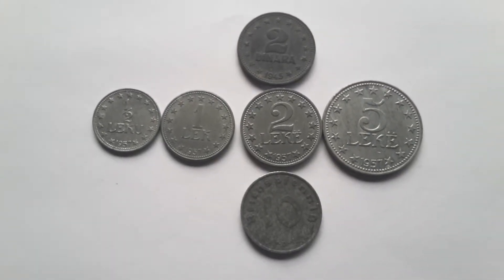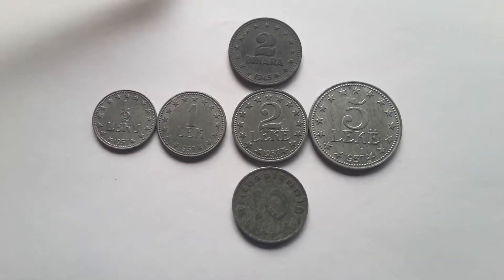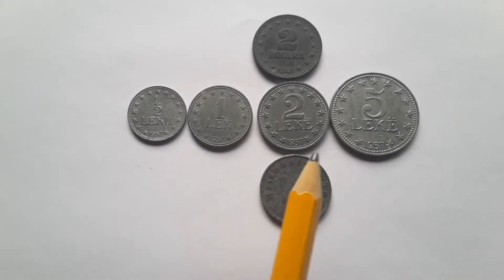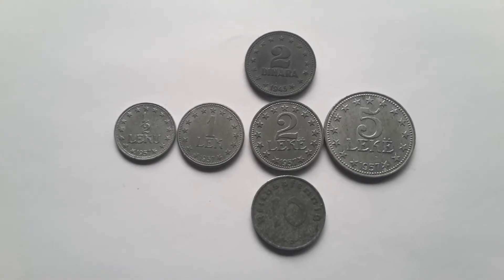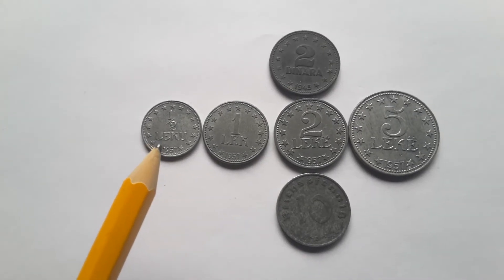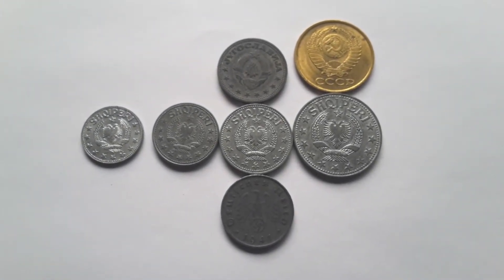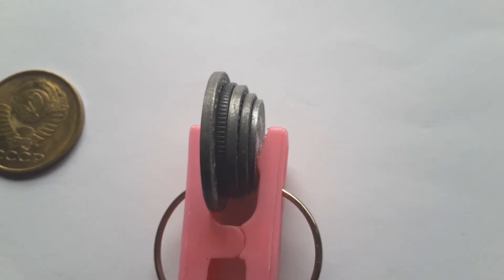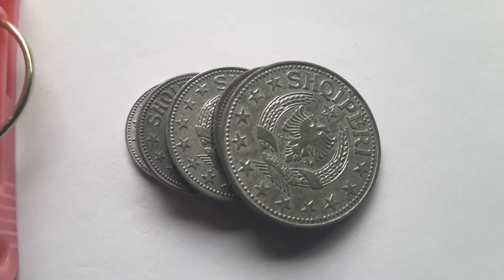Albania 1957 coins